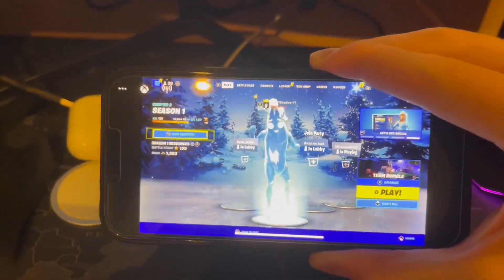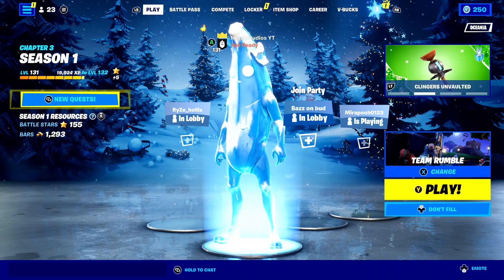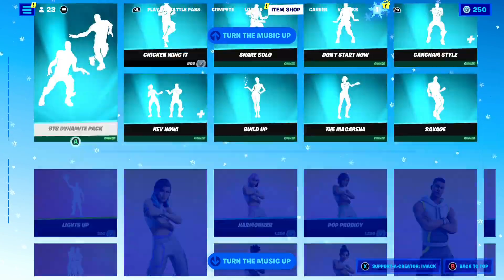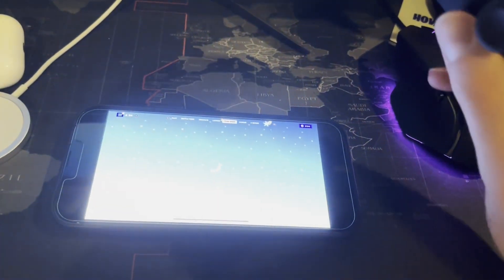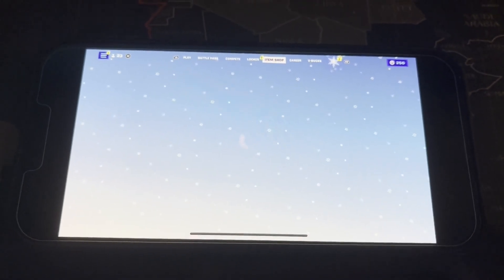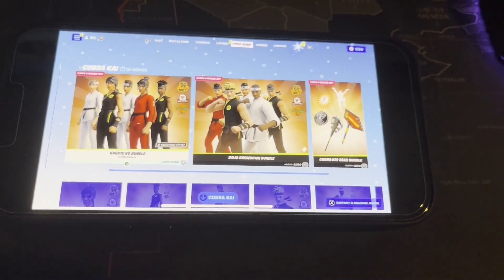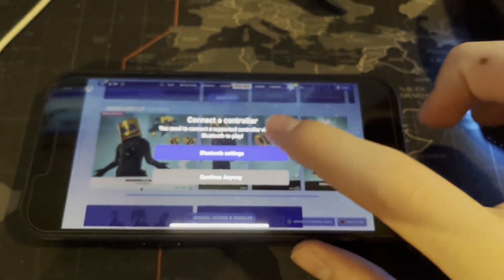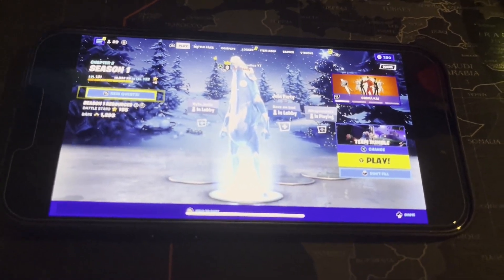How to DOWNLOAD & PLAY Fortnite Mobile in 2022 IOS & Android! (EASY METHOD)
What's up guys, in this video I talked about how to download & play Fortnite mobile in 2022! In this new updated Fortnite mobile video, I also talked about the new updated upcoming 2022 Fortnite mobile Fortnite App Store return release date IOS! This video also talks about how to download Fortnite on mobile IOS/App Store & Fortnite mobile how to play 2022. Fortnite was banned from the IOS Apple App store & the Android Google Play store which means everyone who plays Fortnite mobile can no longer update their game and play the latest chapter 3 season 1 new Fortnite season. This video also talks about the release date of Fortnite season 1 chapter 3 on mobile IOS Apple App Store devices! This video talks about how to download Fortnite mobile on IOS in 2022 including how to play Fortnite chapter 3 on mobile IOS!

HOW TO DOWNLOAD FORTNITE MOBILE IOS CHAPTER 3
HOW TO INSTALL FORTNITE MOBILE IOS CHAPTER 3 SEASON 1
HOW TO DOWNLOAD FORTNITE MOBILE ON IOS & ANDROID 2022
HOW TO INSTALL FORTNITE MOBILE IOS 2022
HOW TO PLAY FORTNITE MOBILE IOS 2022
HOW TO PLAY FORTNITE CHAPTER 3 ON MOBILE IOS